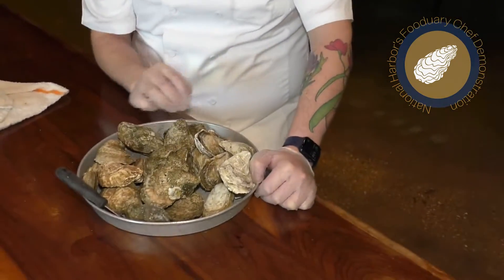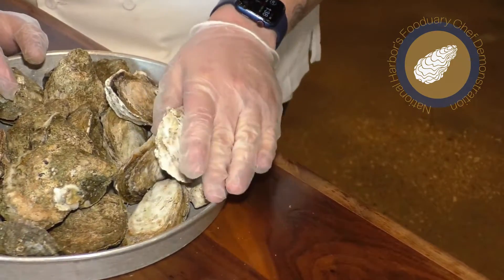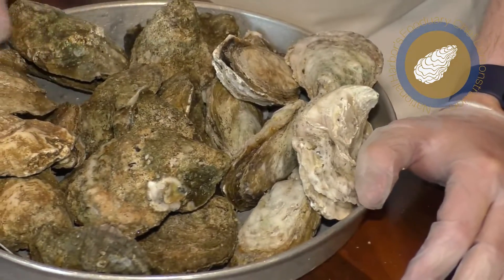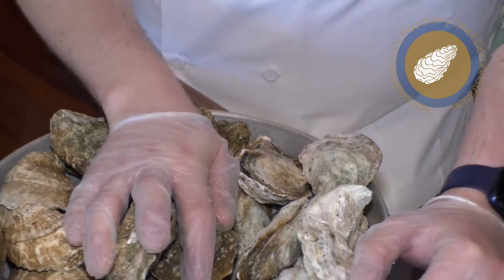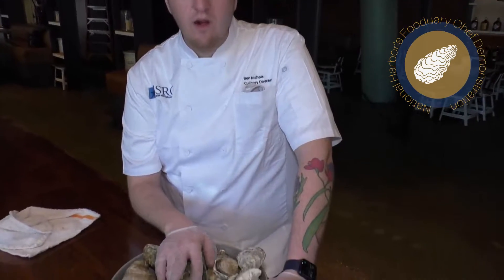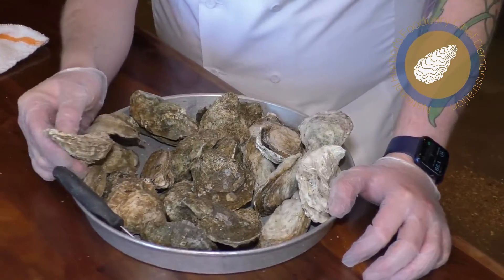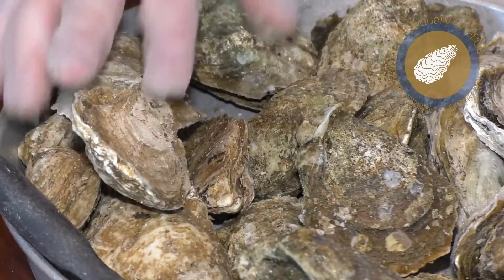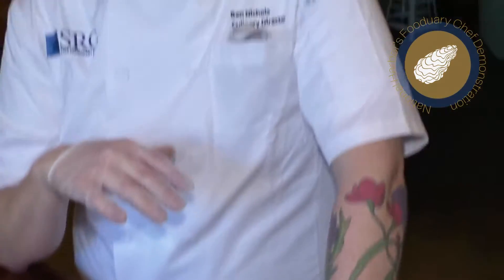Oysters 101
Learn the difference between Wally's and Choptank Sweet, and Local Wilds.